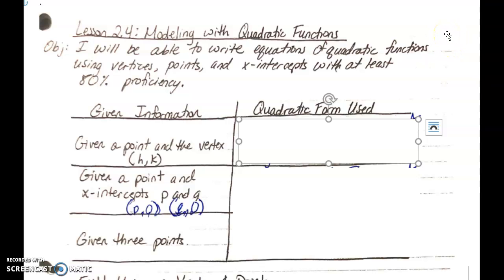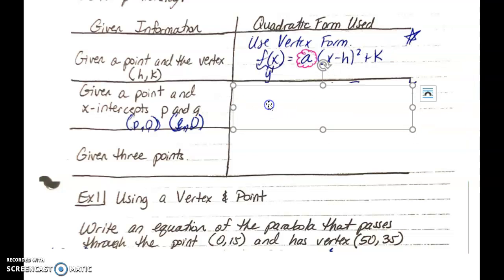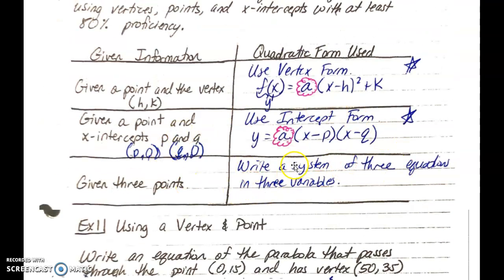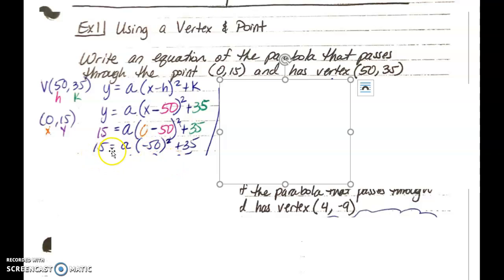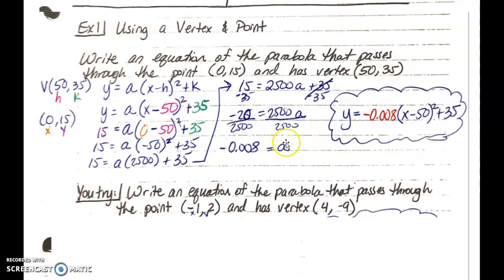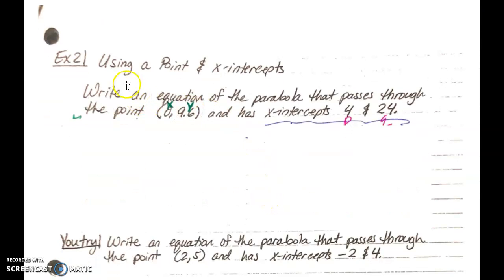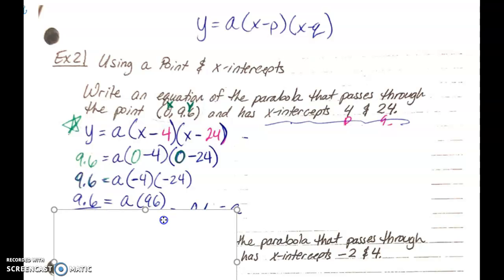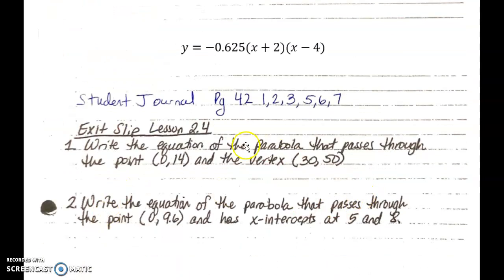2.4 Modeling Quadratics Lecture Video